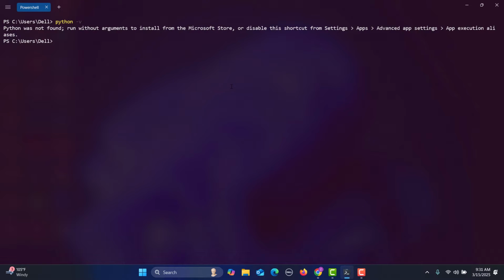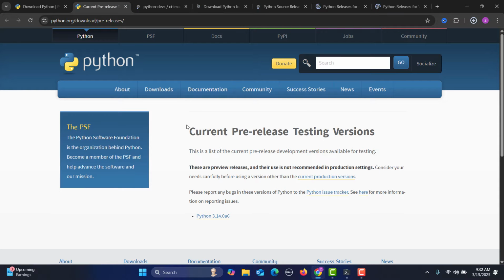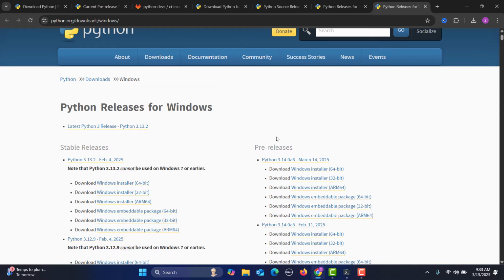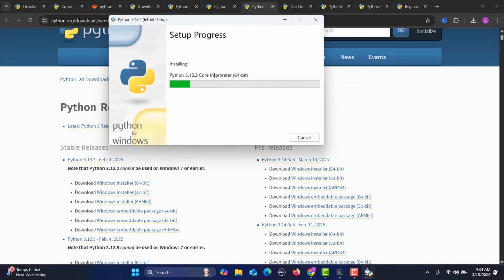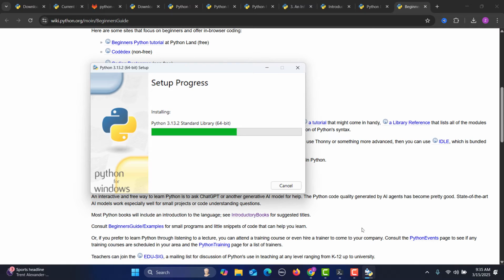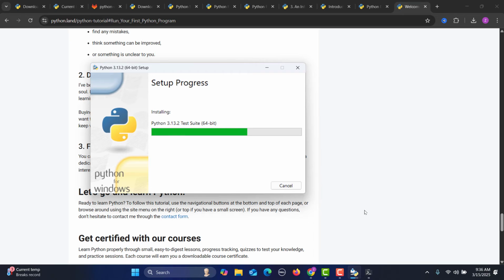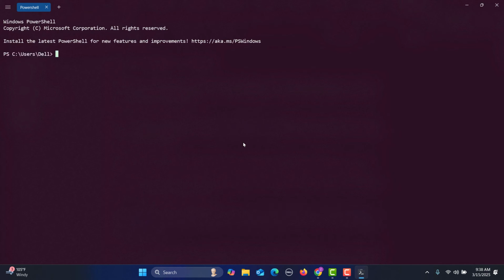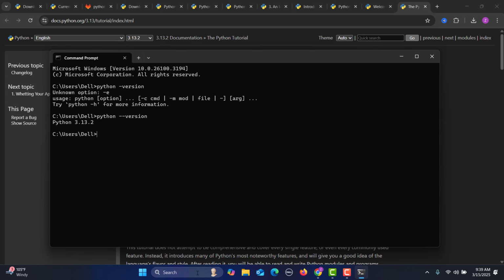Playwright with Python #2 | How to Install Python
🔥 Playwright with Python Tutorial #2 | How to Install Python
In this Playwright with Python series, we will walk through how to install Python step by step. Before working with Playwright for browser automation, we need Python installed correctly. This video will guide you through:

✅ Downloading and installing Python on Windows/macOS/Linux
✅ Setting up environment variables (PATH)
✅ Verifying Python installation
✅ Installing pip and upgrading it
✅ Running your first Python command

If you’re a beginner in Playwright or looking for an alternative to Selenium, this tutorial series is for you!

💡 Watch the complete Playwright with Python series 👉 [Playlist Link]

💡 Recommended for:
✔️ QA Engineers & Testers
✔️ Developers learning automation
✔️ Anyone switching from Selenium to Playwright

0:00 ▶️ Introduction to Playwright Python
0:14 ▶️ Why Install Python for Playwright?
0:29 ▶️ Checking if Python is Installed on Your System
0:42 ▶️ How to Download Python (Windows, Mac, Linux)
1:36 ▶️ Installing Python Step-by-Step (Windows)
3:42 ▶️ Setting Up Environment Variables (PATH)
5:00 ▶️ Verifying Python Installation (Command Prompt)
6:20 ▶️ Installing and Upgrading Pip
7:32 ▶️ Running Your First Python Command
8:01 ▶️ Summary & Next Steps